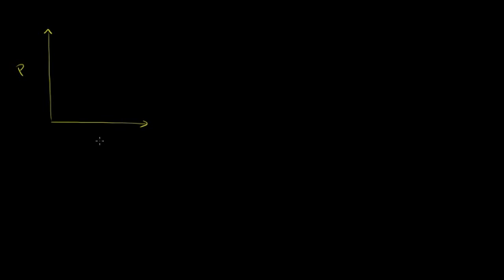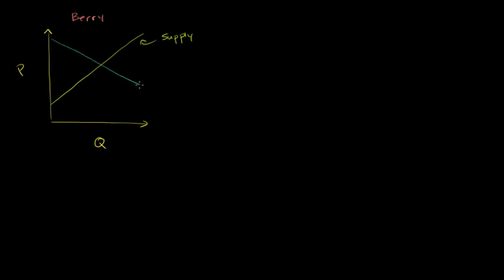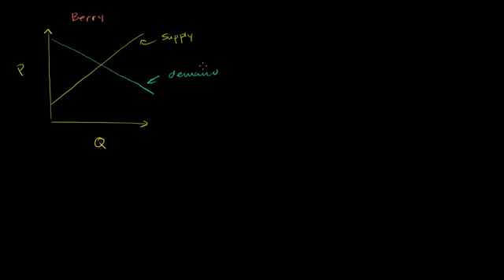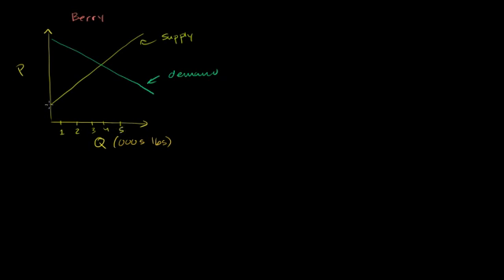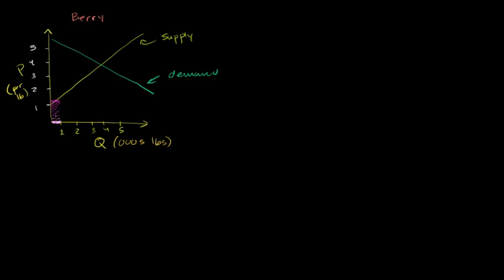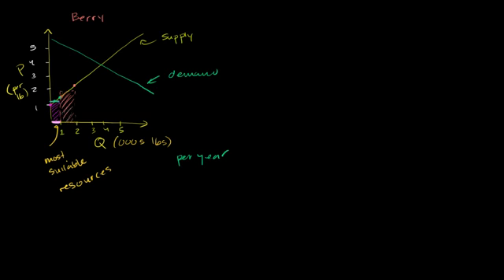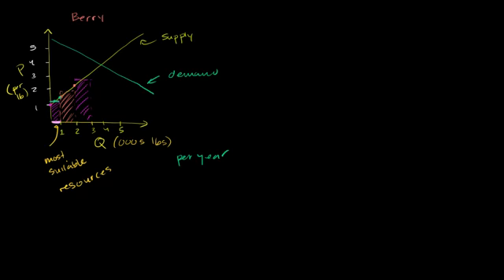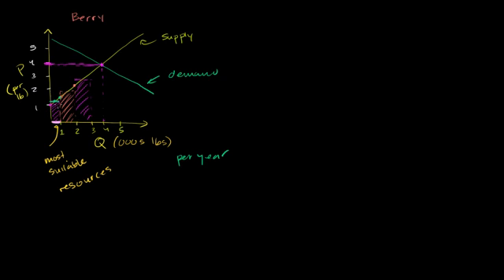01 - Consumer and producer surplus - 04 - Producer surplus.webm